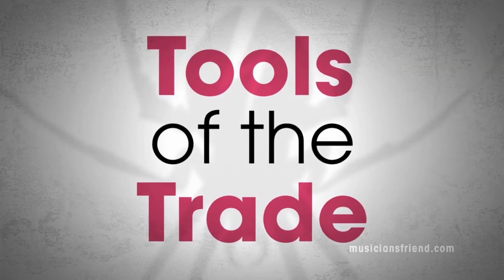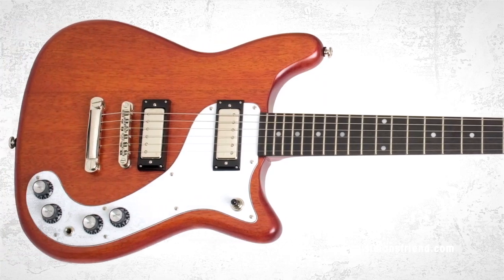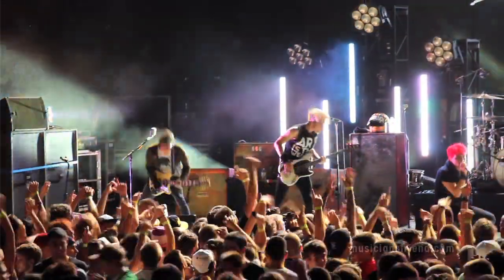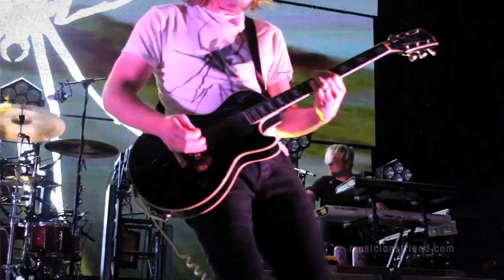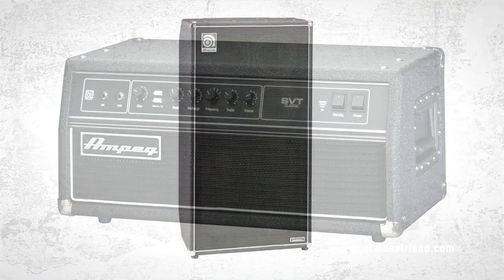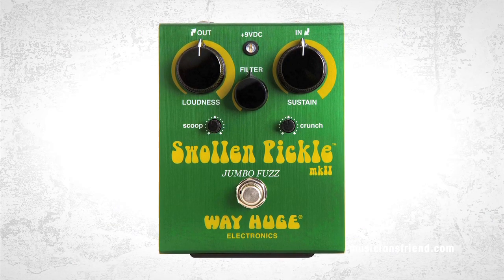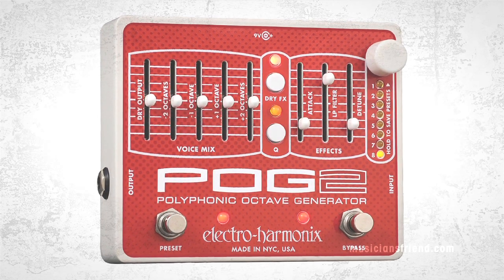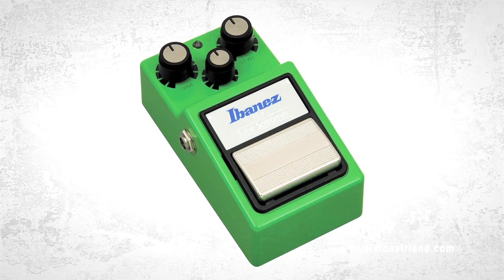My Chemical Romance Band Interview -part 2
Members of the band My Chemical Romance, talk about musical direction, artistic inspiration, songwriting and gear.